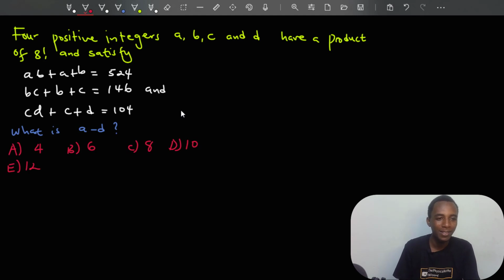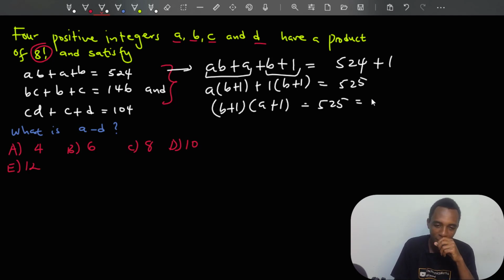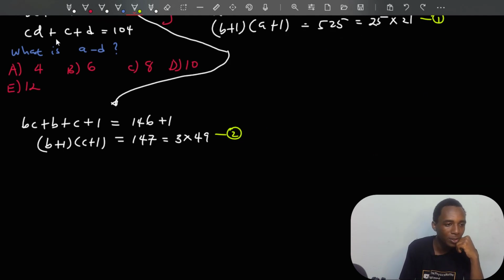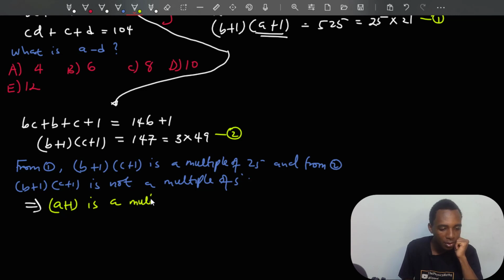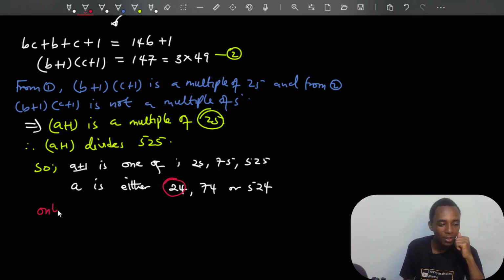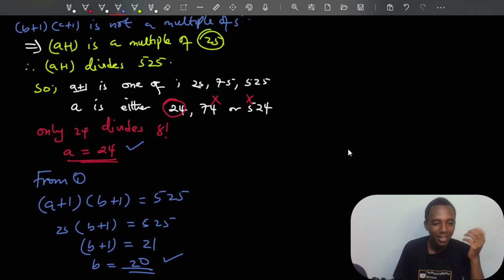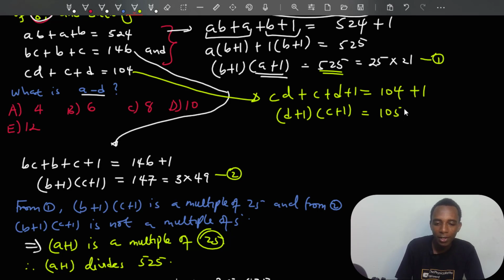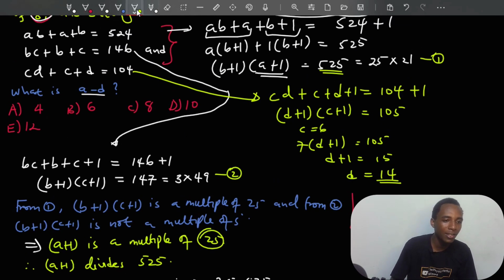An interesting system of simultaneous equations